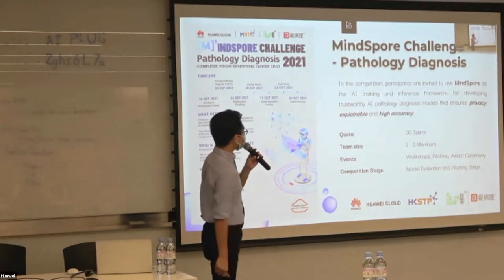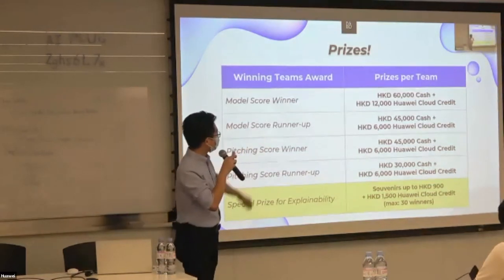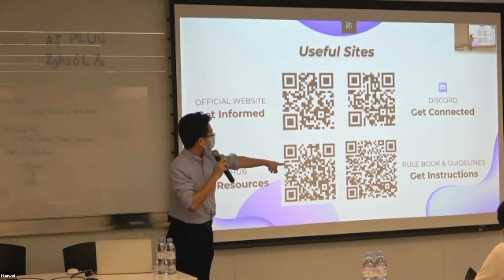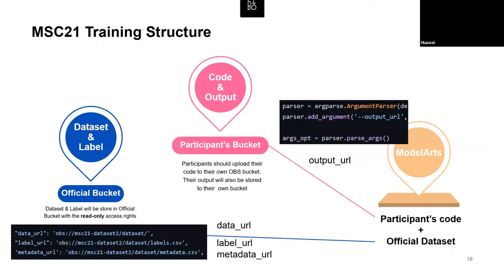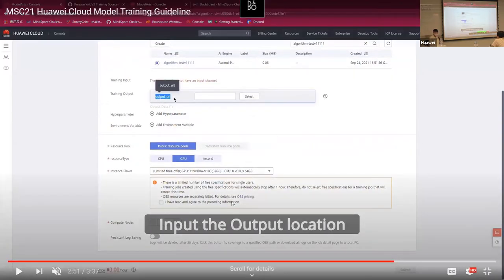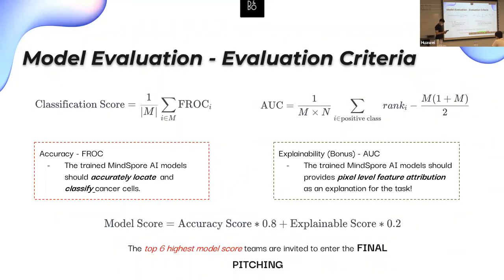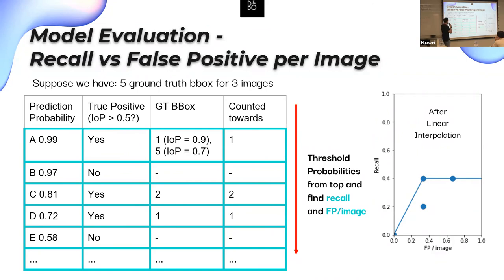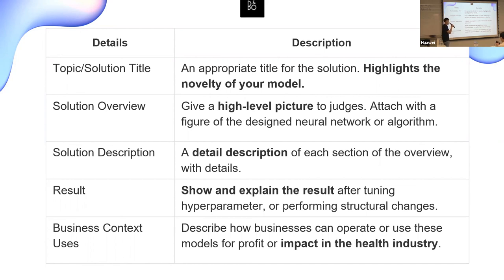HUAWEI CLOUD - MindSpore Challenge Pathology Diagnosis 2021 (Contestant Briefing)